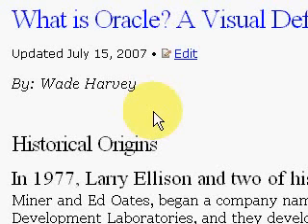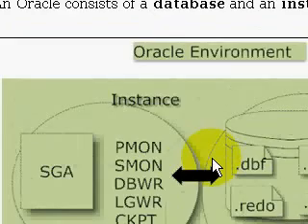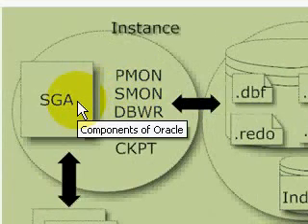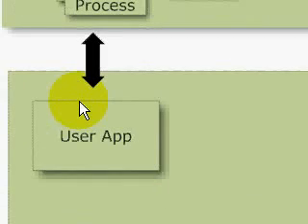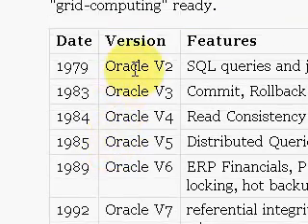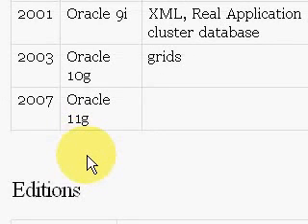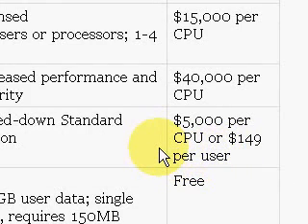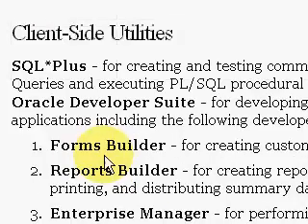What is Oracle.mp4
What is Oracle